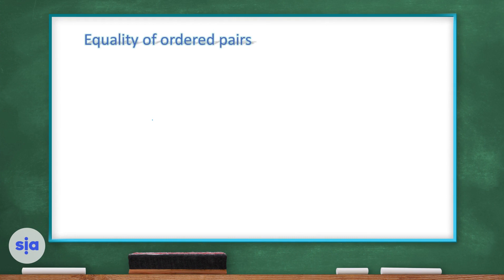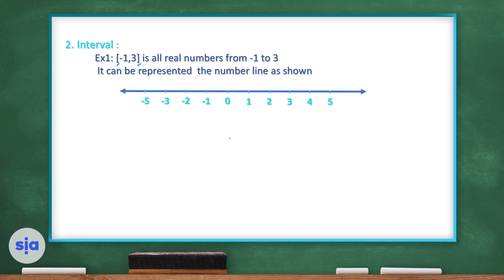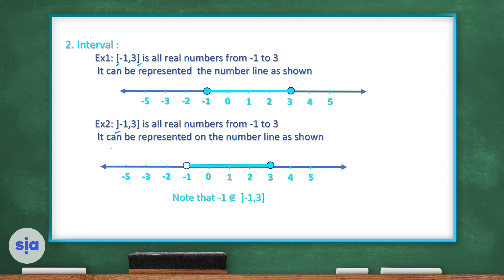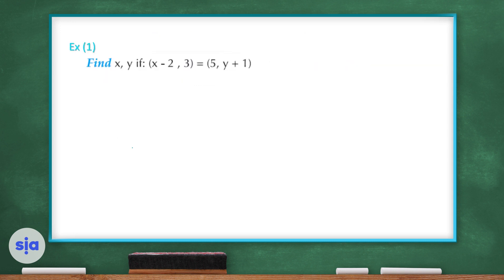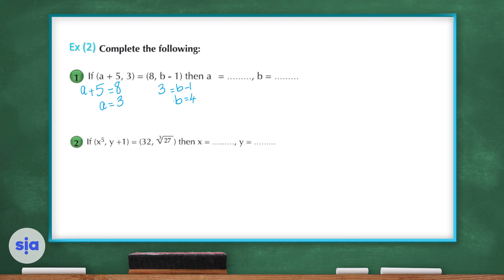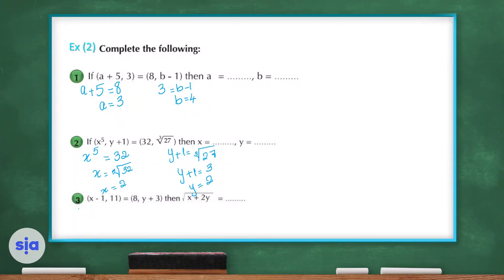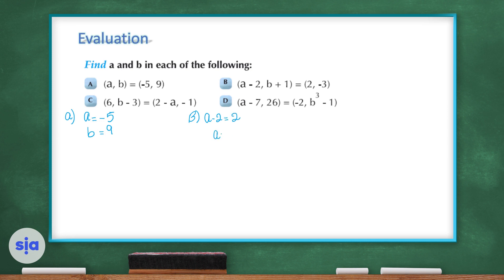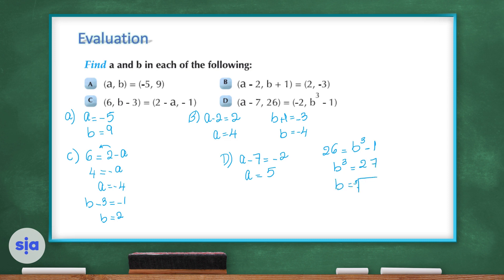Math -Grade 9 - Term 1 - Equality of ordered pairs